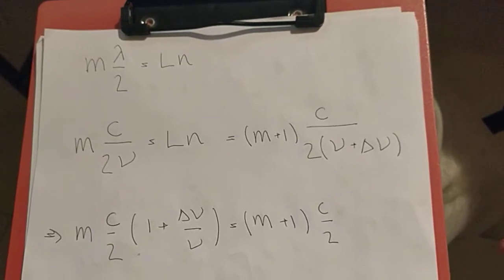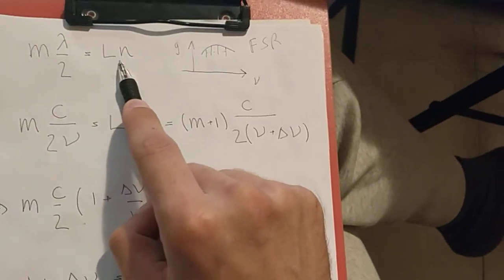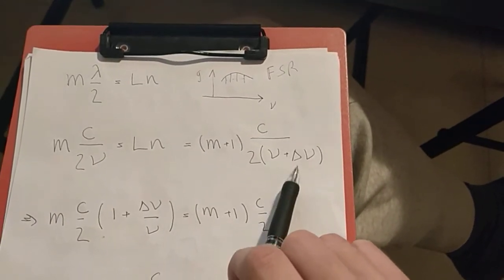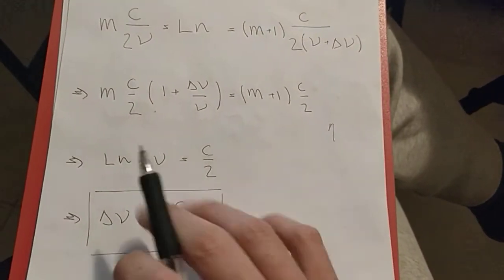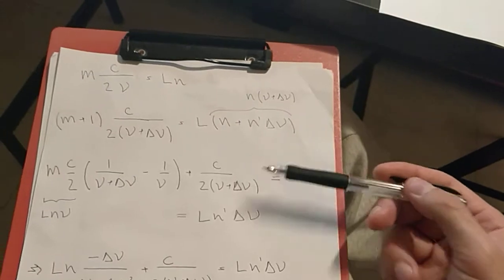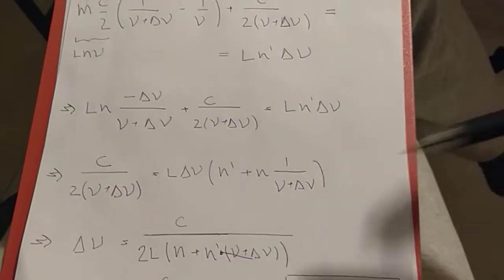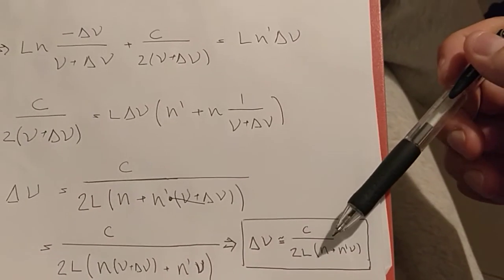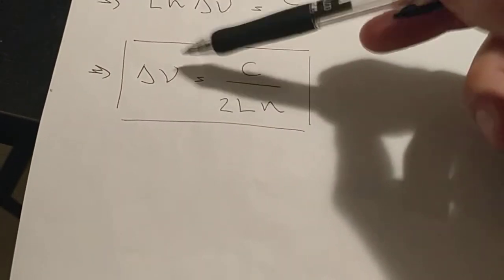FSR in non-dispersive and dispersive media (free spectral range, fabry perot)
rak bibi